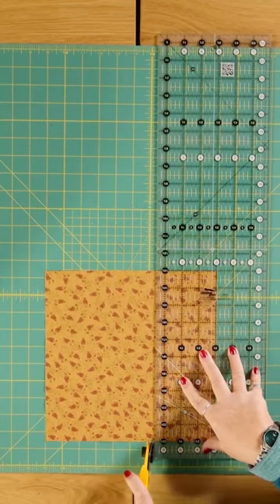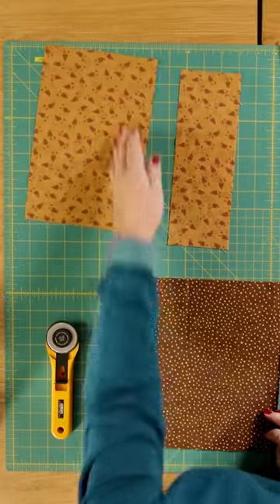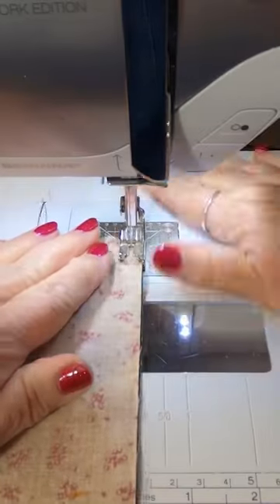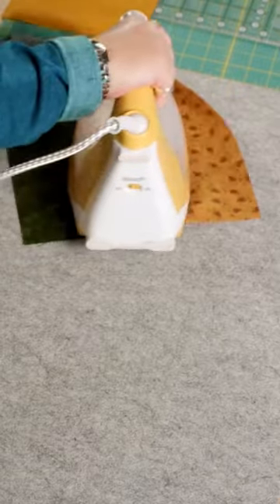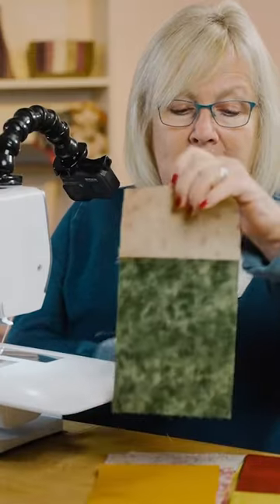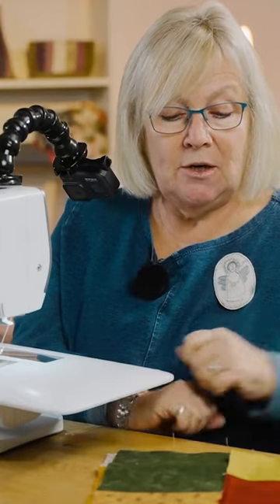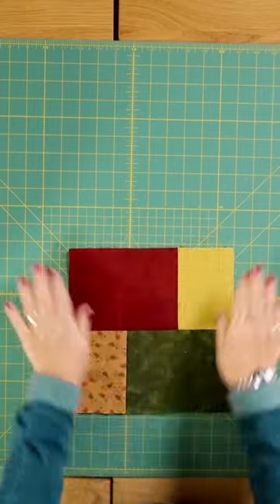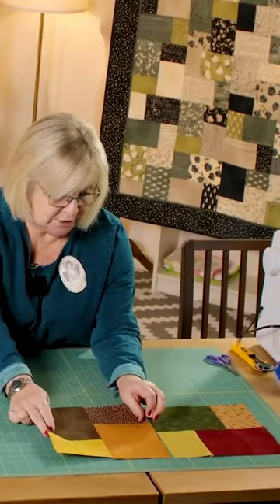Layer Cake Block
Not sure what to use your layer cake for? This tutorial has you covered. This video has been made for YouTube Shorts - the full length video can be found